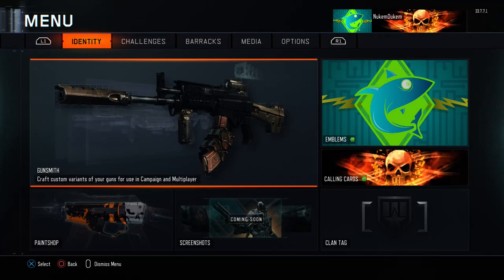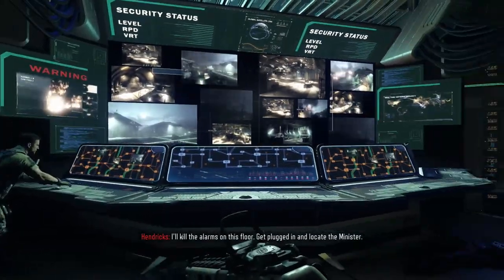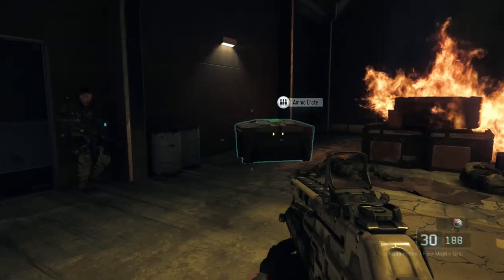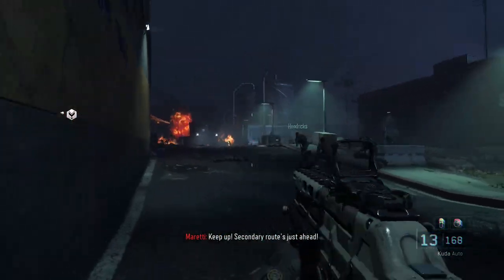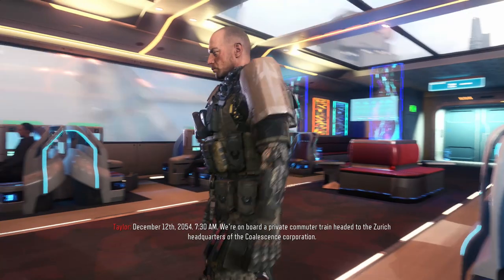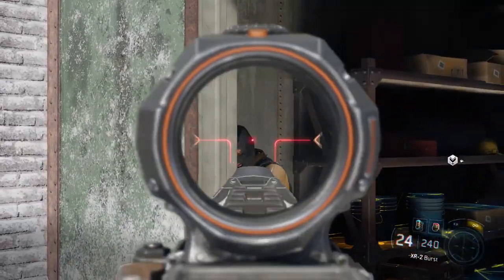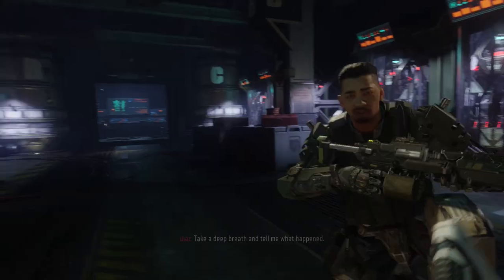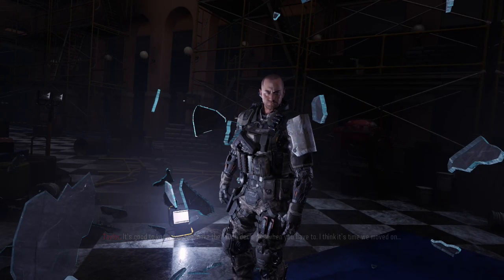Call of Duty Black Ops 3 Gameplay Walkthrough Part 1 Let's Play Playthrough 1080p HD 60 FPS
Call of Duty Black Ops 3 Gameplay Walkthrough Part 1 Full Game Let's Play 1080P 60 FPS.
This footage will cover the entire campaign of Call of Duty Black Ops 3 which includes the Call of Duty Black Ops 3 Ending Credits and after credits Cutscenes.
I will make a Call of Duty Black Ops 3 Movie with all the cutscenes. I will give my final review and thoughts about the game.

Fan mail can be sent to (will make a video 1-2 times a month)
Doug Le
Irvine, CA USA 92602